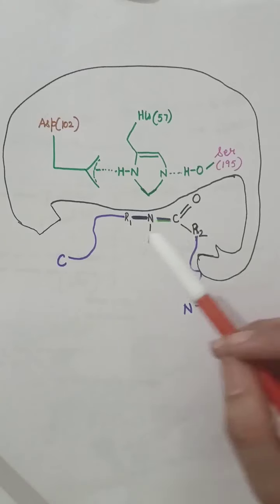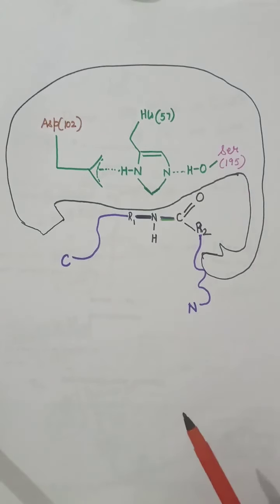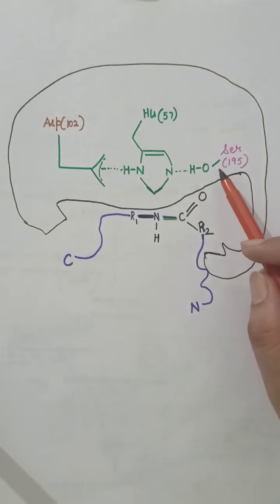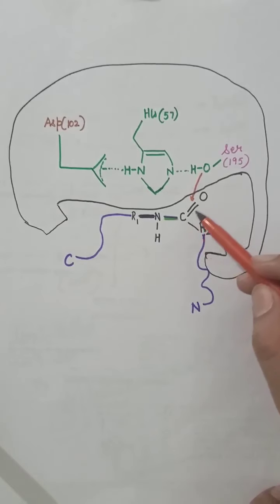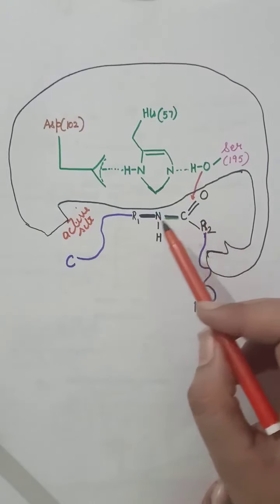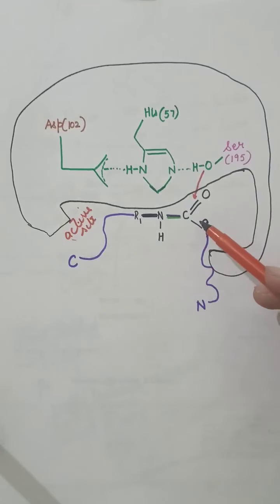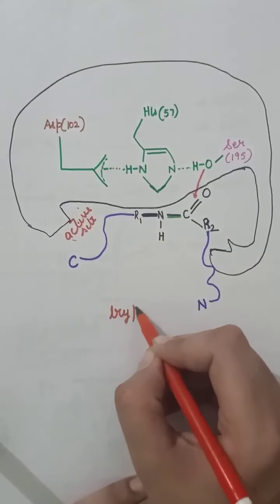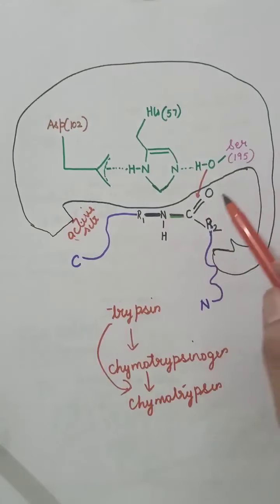Chymotrypsin -2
Action of chymotrypsin on substrate